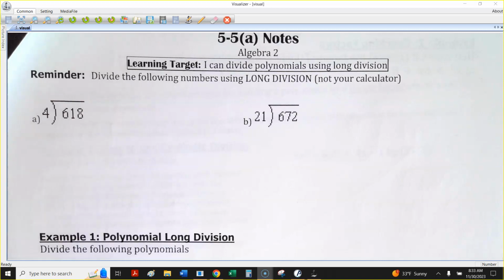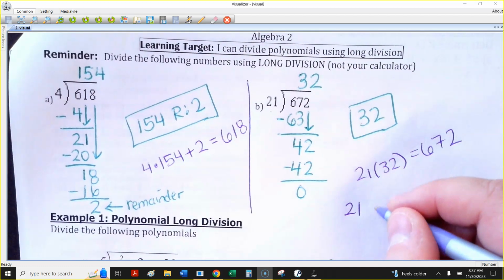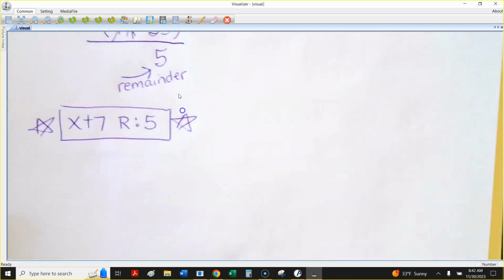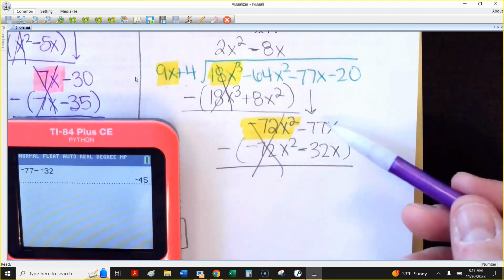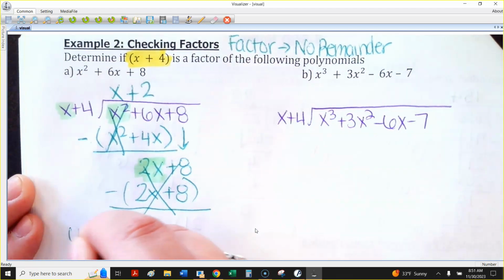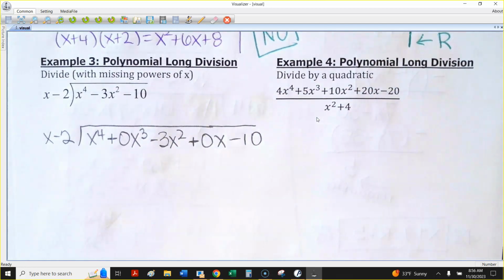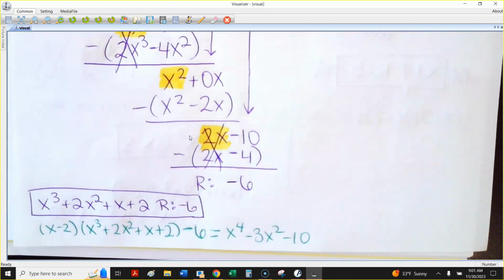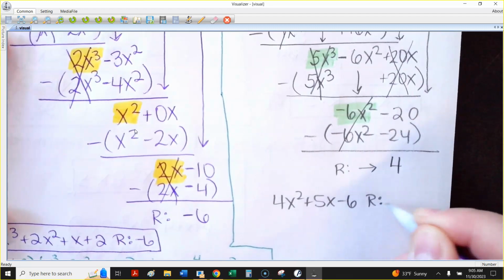A2 5-5a Notes long division